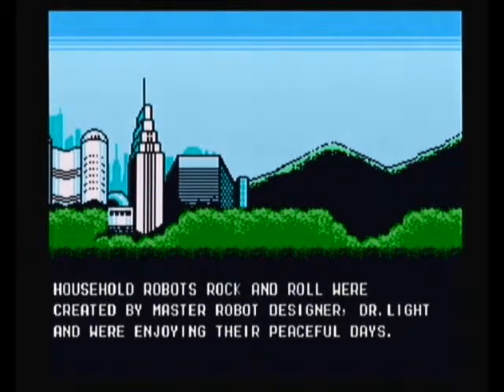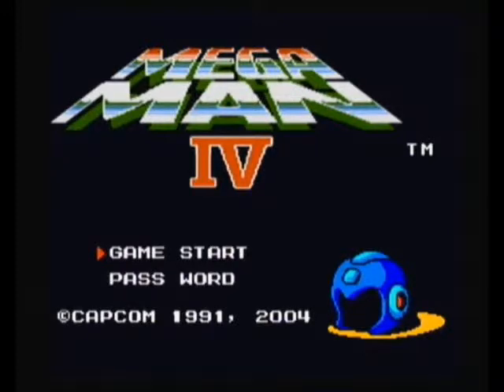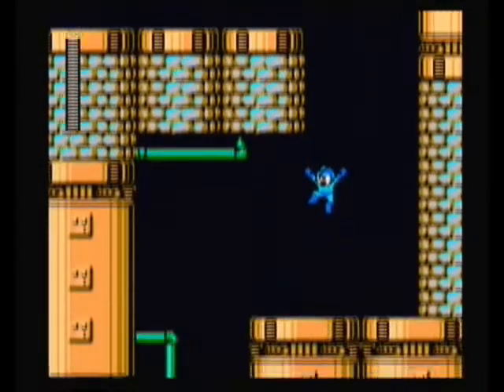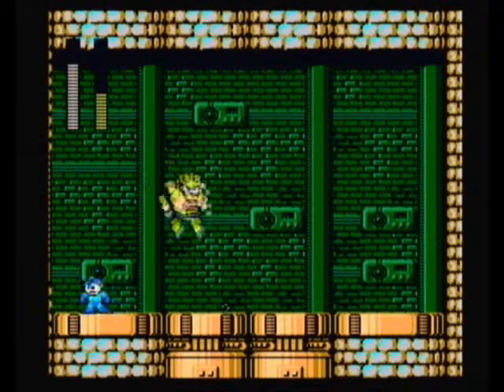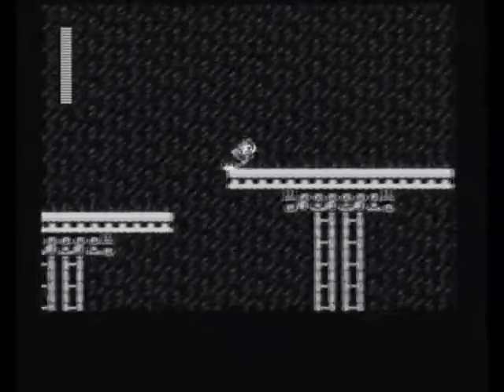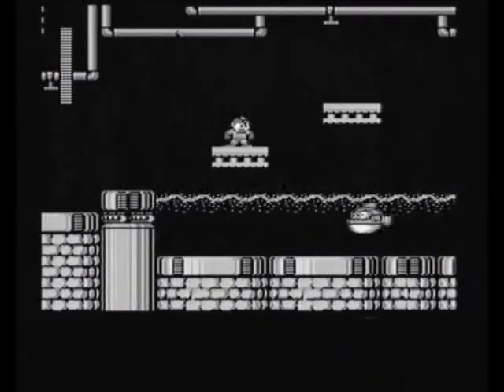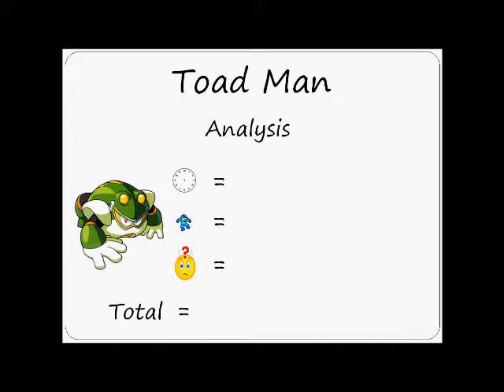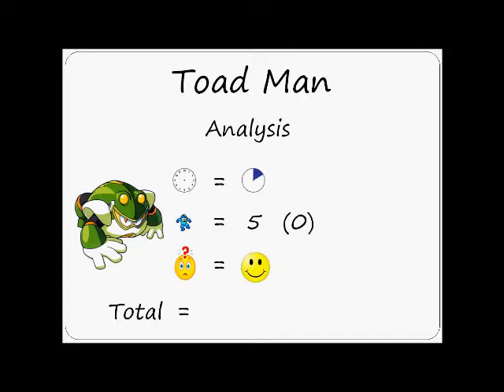Let's Play / Perfect Run - Mega Man 4 #1: Toad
Perfect run rules:
- No damage
- Mega Buster only (unless forced to use utility items, robot master weapons or charged shots)

Transition music: Toad Man Stage - Sega Genesis Remix (MixerProductions / TheLegendOfRenegade)